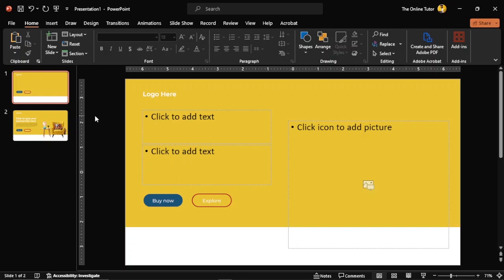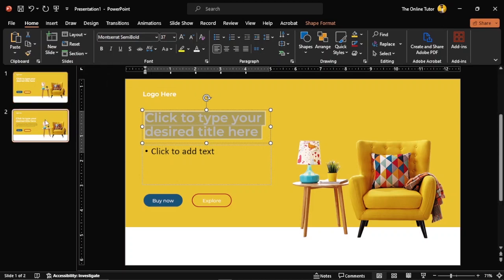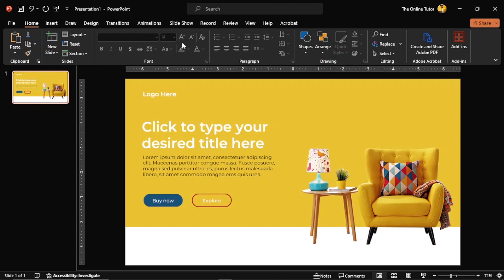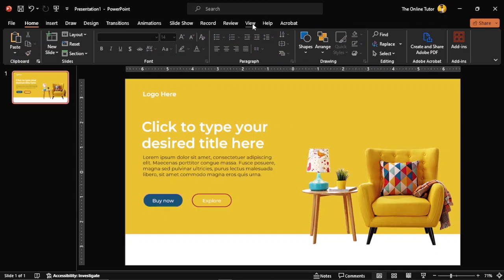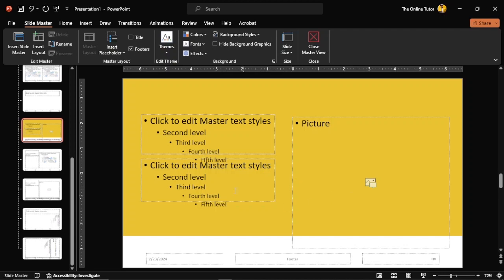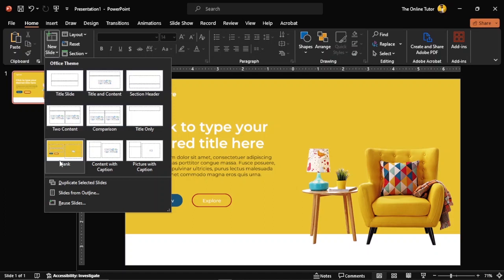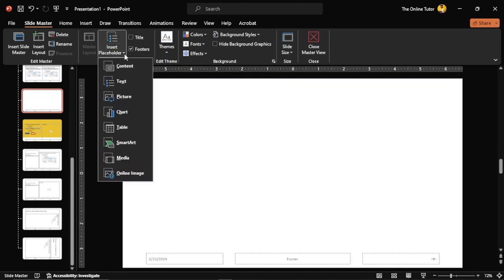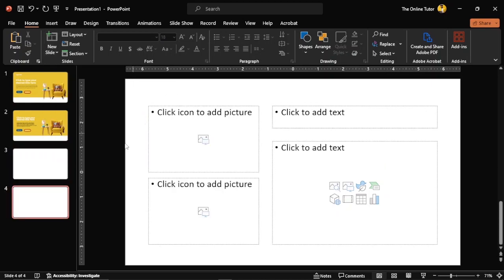How to create an Image and text Placeholders in PowerPoint 2024 | Image & text placeholder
In this video, we learn to to create an image and text placeholders in PowerPoint. This video explains briefly and straight to the point how these placeholders can be created in PowerPoint